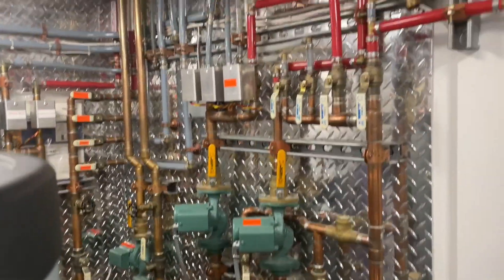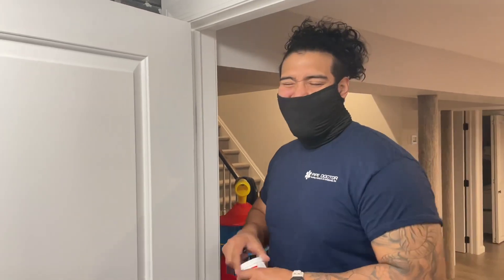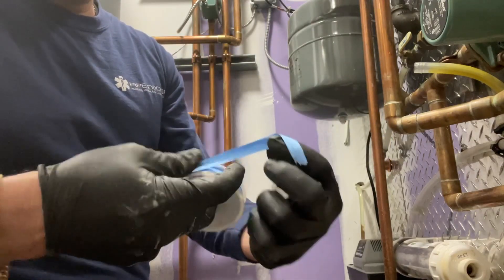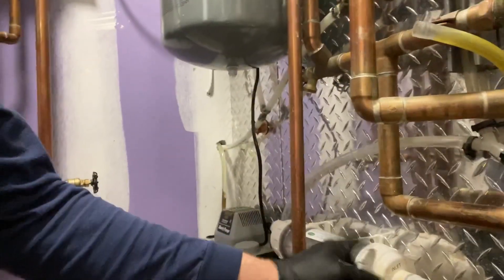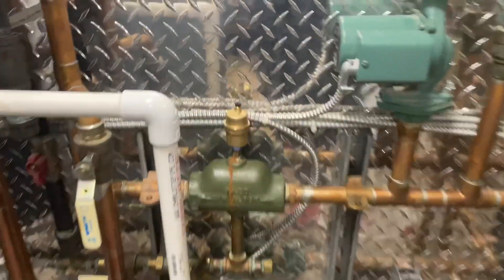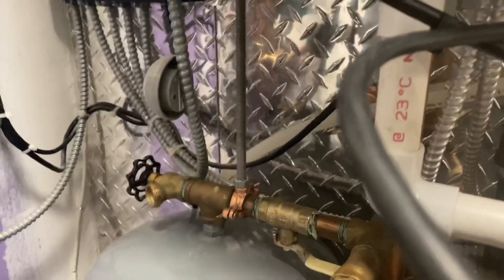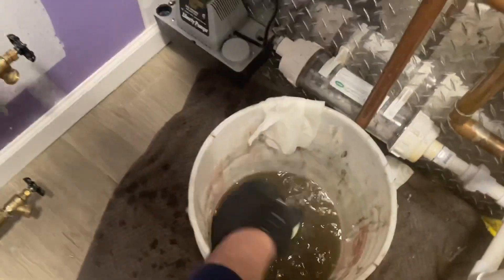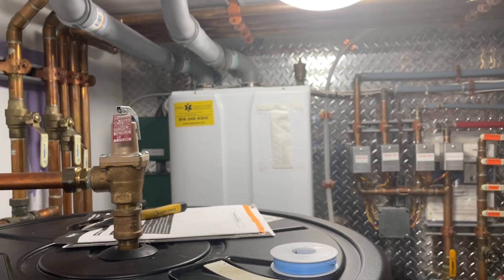Why is Mikey Pipes Blocked from Steve Lavimoniere YouTube? NHB-150 Leaking Condensate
This is what happens when you use brass on a condensate line!

UNBLOCK me @stevenlavimoniere !! WTF??!!

Caleffi 502710A Automatic Air Vent 1/8" NPT Male with Check Valve

Axiom Condensate Neutralizer